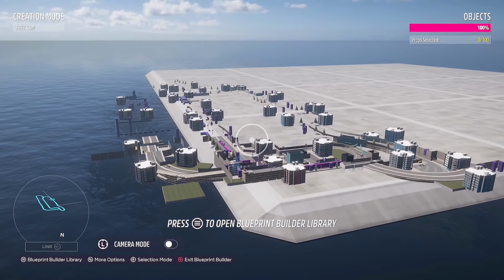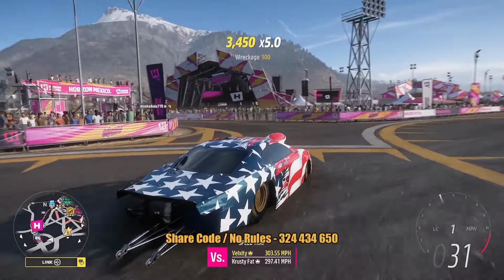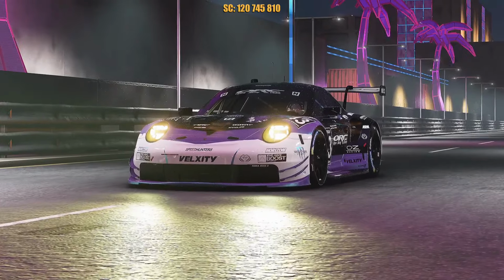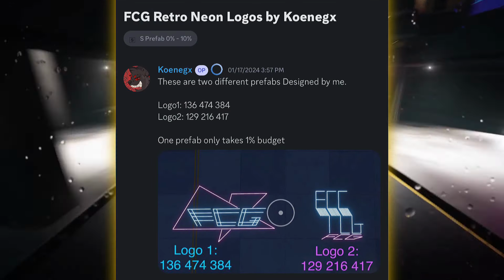Forza Horizon 5 - Retro Wave Stunt Tracks Are Here! - EventLab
This took some time to make, so any type of support would be appreciated 👍

Map Share Codes:

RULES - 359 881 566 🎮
NO RULES - 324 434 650 🎮

Livery By Reika Kuze Z

Support The Artist(s) - Droid Bishop, Sappheiros, Rameses & eerie - 🎵

FCG SHOWCASE (4): FEATURED MAPS

CHORO-Q HG 2 (OVAL)
By FOXFER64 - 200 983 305 🎮

ROADS BETWEEN CITIES
By R4GD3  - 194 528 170 🎮

JAM SESSION MINIRACERS
By JohCee - 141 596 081 🎮

STORM DRAIN
By Petrolhead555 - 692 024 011 🎮

Follow Me if ya want//
Creative Hub (Forza): "Veixity" with an i

Time Stamps -
0:00 Intro Edit
1:28 Map Breakdown(?)
3:08 Collaborations
4:22 Raw Gameplay // Custom Map
7:50 FCG #1 - FOXFER64
9:07 FCG #2 - R4GD3
11:30 FCG #3 - JohCee
14:45 FCG #4 - Petrolhead555